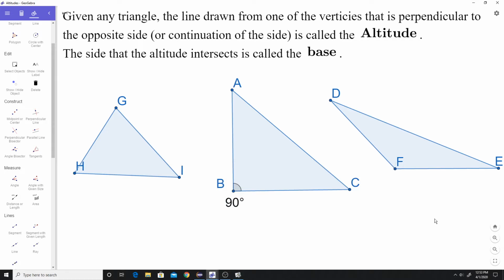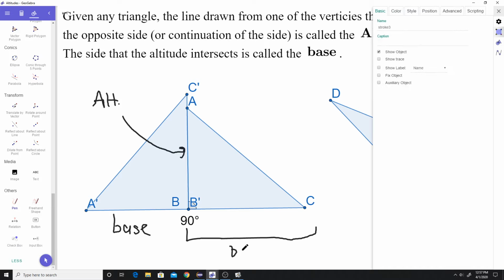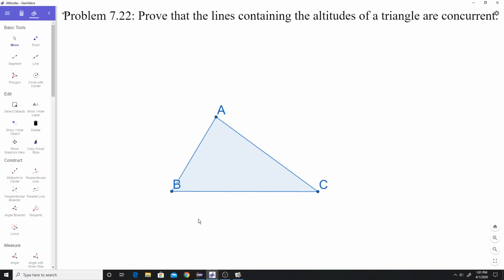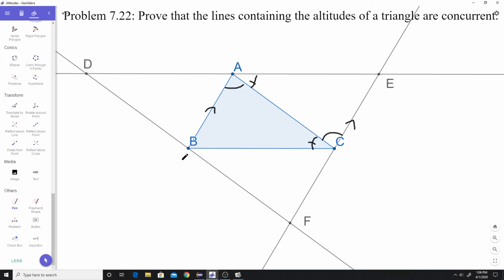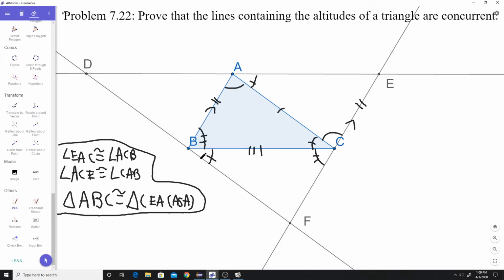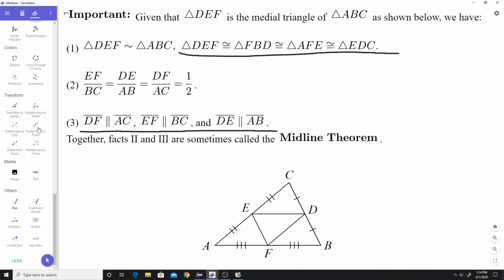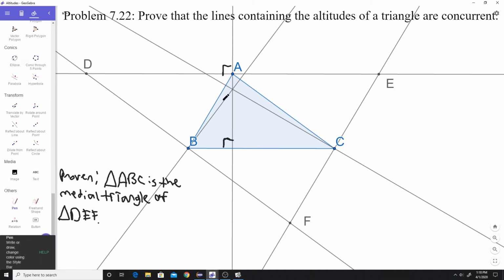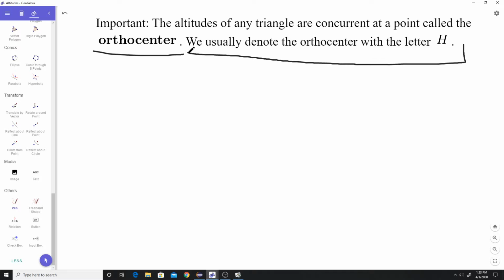Definition of Altitudes and Proof of Concurrence